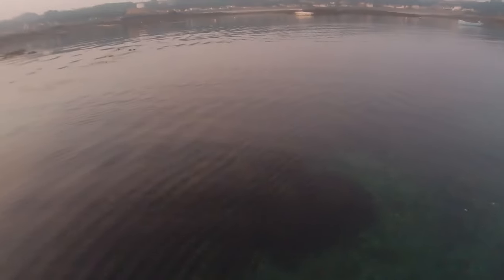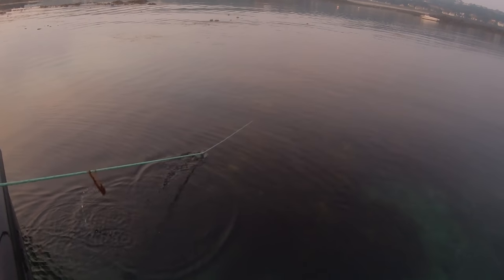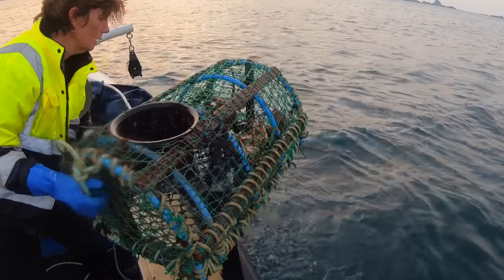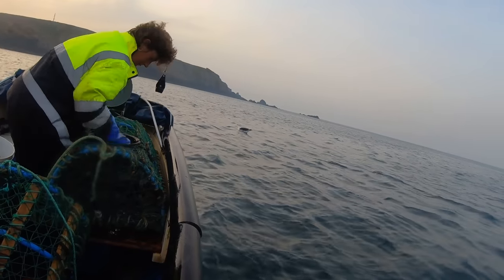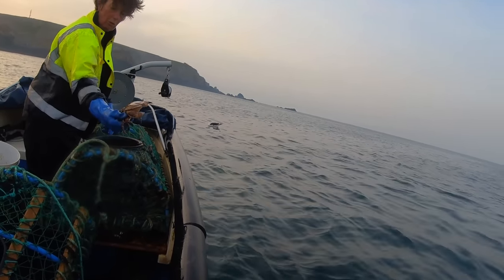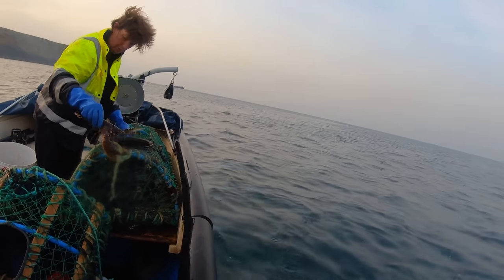Lobster Pot Hauling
Hauling lobster pots and a bit of mackerel fishing out on the Orkney

Sea Fishing & coastal foraging adventures from a small Island. Shore boat & pier fishing with a lifetime of experience in on & under the ocean, Videos on boat fishing, shore fishing pier fishing foraging rock pooling cooking & sea life.
Catch & cooks.
Seafood recipes.
How to build crab / Lobster pots, make crab nets, traps. How to make fishing lures, catch bait along with repairs maintenance & restoration of all fishing & boating related equipment.
vlogs, blogs, live streams & fishy tales
Boats used : Orkney Lowe Plymouth Pilot
Engines used : Honda Suzuki Yamaha
Rods used : Daiwa Abu Shakespeare WSB Penn
Fishing from & around the island of Guernsey in the channel islands
Fishing tips & techniques sustainable fishing seashore survival fishing UK Guernsey underwater filming extreme weather tides fishing life fishing men fishing woman love food enjoy seafood how to reality & lifestyle
Trojs Fishing life as a fisherman